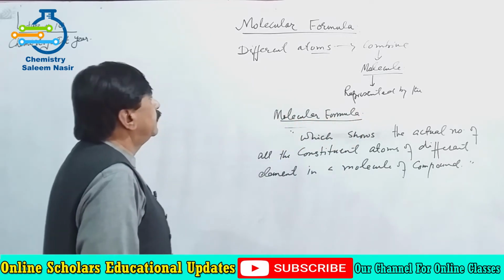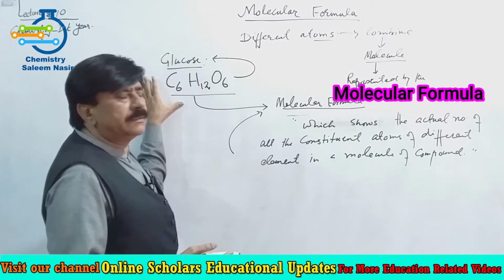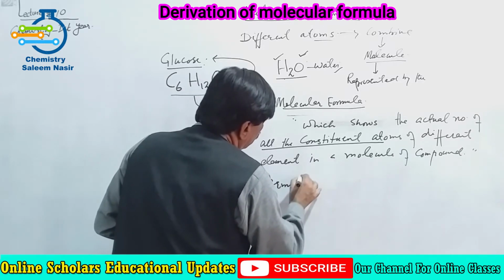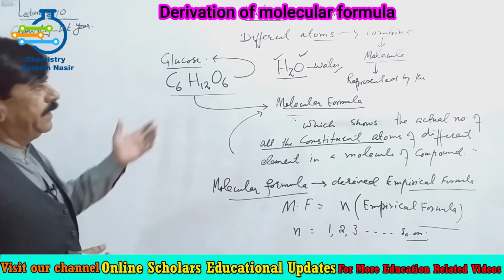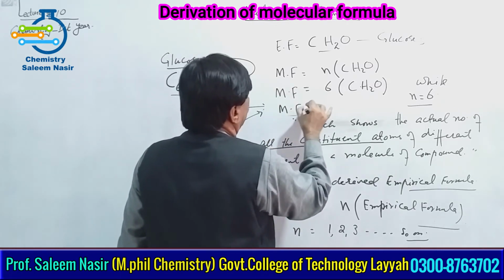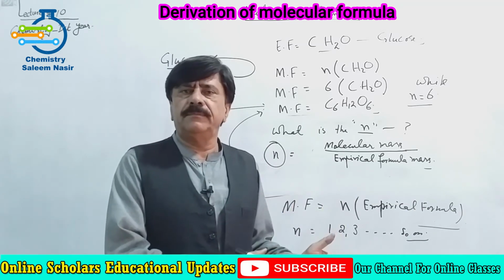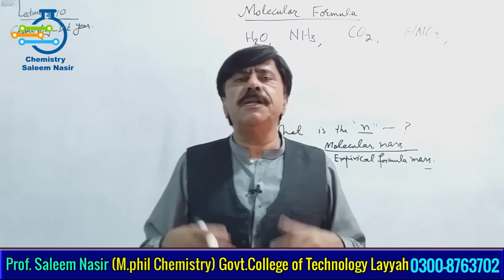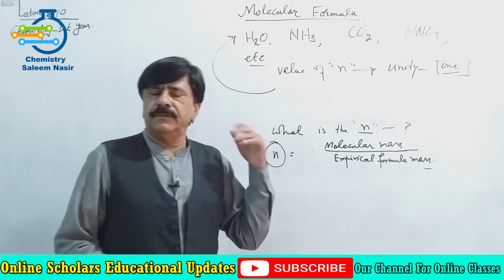FSc Chemistry Part-1|Ch#1,Lec#10|Molecular formula & its derivation|Urdu & Hindi|Prof. Saleem Nasir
Assalam-o-alaikum every one...!!
My name is Qamar Hassan and i'm a govt. Teacher. This is my official youtube channel . Here i'll share all the educational updates regarding HRMS, LND , PMIU , NTS, PPSC etc. By videos. I ensure you that you will find it helpful and you will be updated on regular basis. Thanks